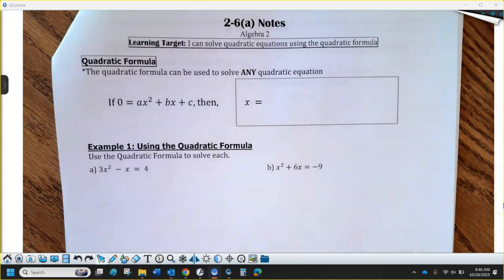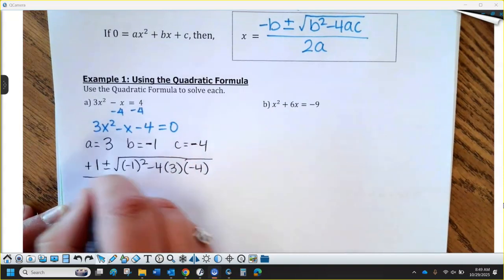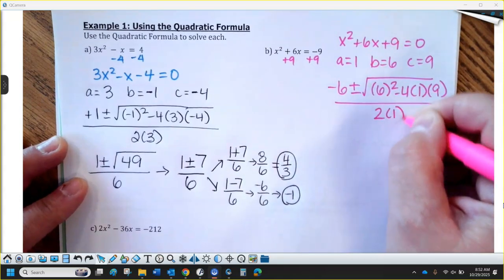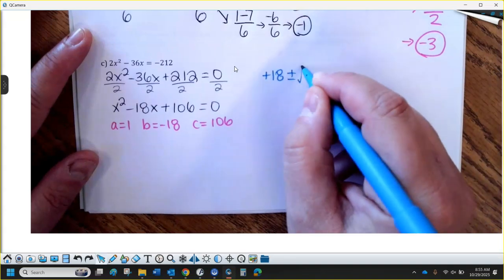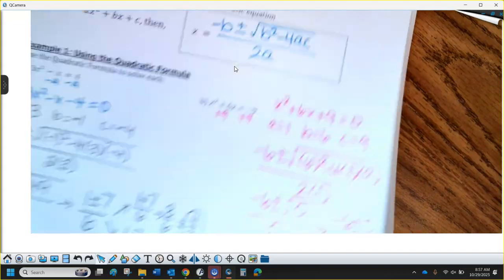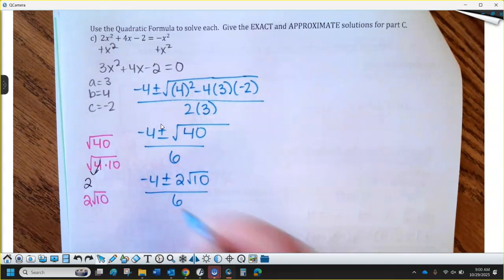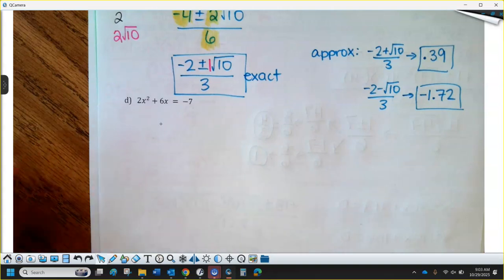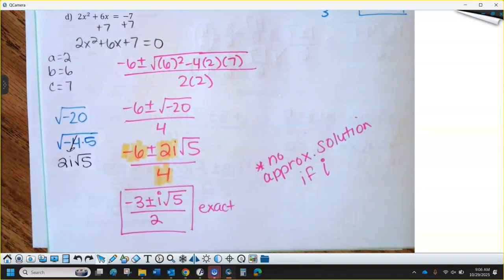2-6a Notes (intro quadratic formula)